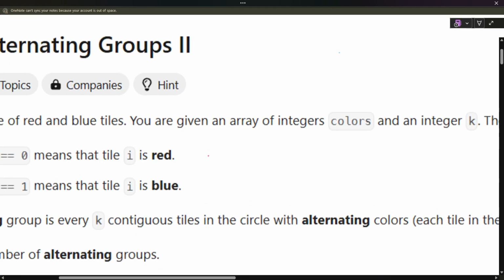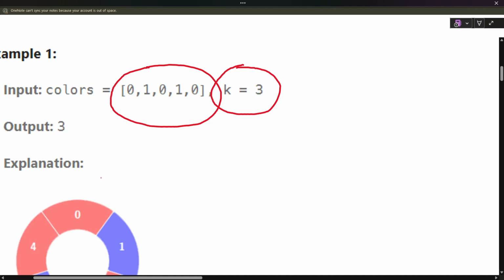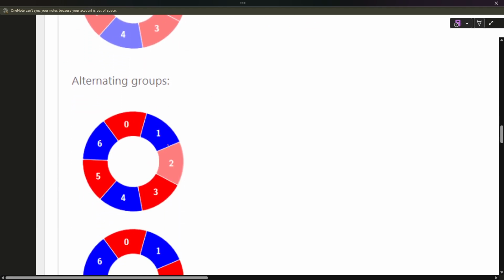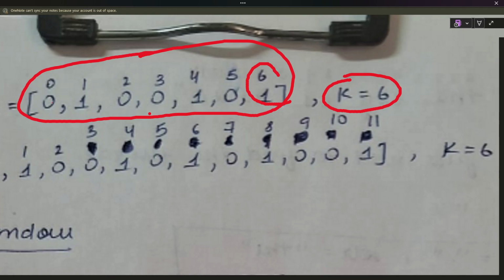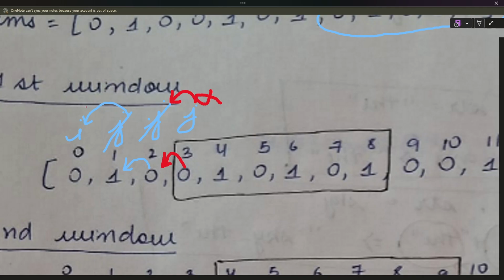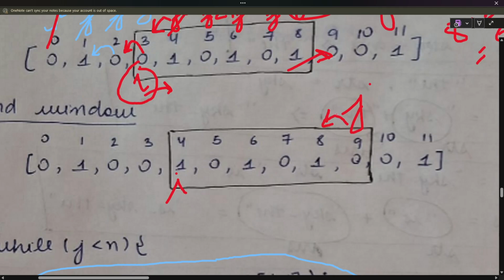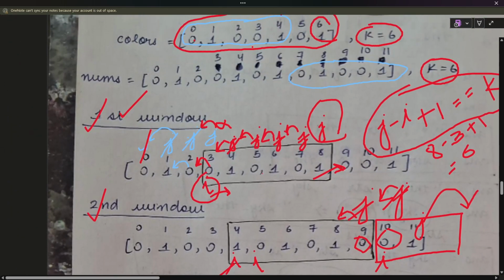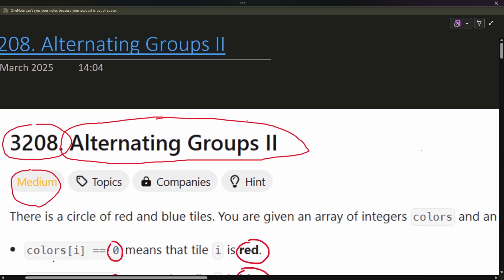3208. Alternating Groups II | LeetCode | POTD | Sliding Window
Here's an easy solution of today's LeetCode POTD (3208. Alternating Groups II).